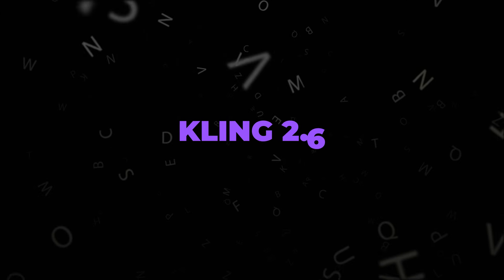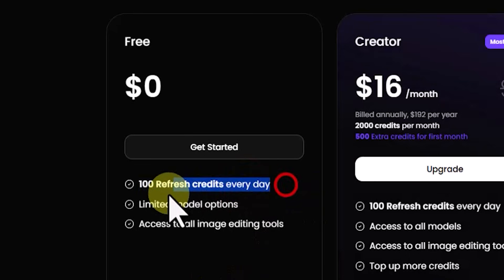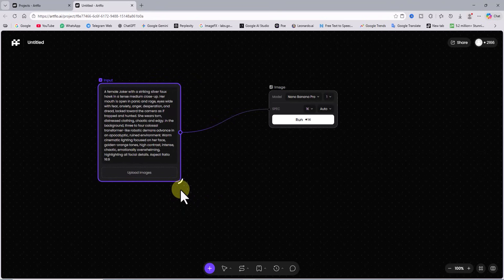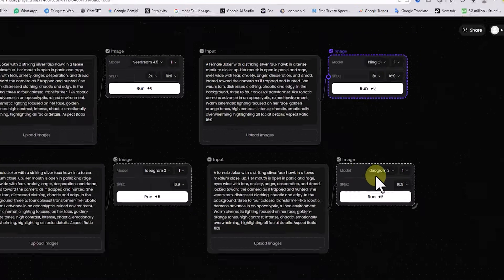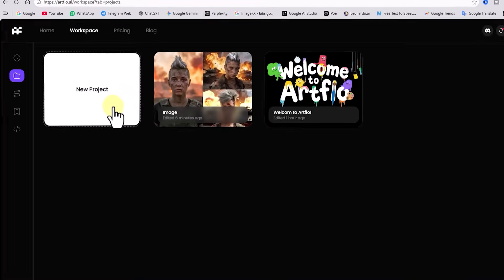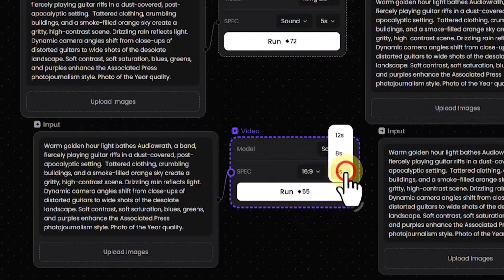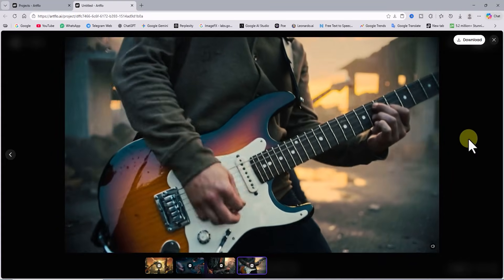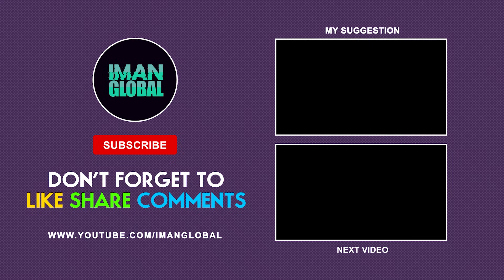All in one AI | Text to Image & Video AI | Kling, Veo, Sora, Nano Banana Pro | Daily Free Credits!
All in one AI video and image generator is finally here. Kling 2.6, Sora 2, Nano Banana Pro, Seedream 4.5, and multiple next generation AI models all in one place. In this tutorial you will learn how to generate cinematic AI videos and high quality AI images, compare the results side by side, and download everything with no watermark using a completely free workflow. If you are into AI video generation, AI image creation, cinematic shots, content creation, YouTube videos, reels, ads, or creative visuals, this method changes everything.

On top of that I reveal a smart and fully legal way to massively increase your daily free AI credits so you can create more without spending money. You will see the entire process live step by step exactly as it happens inside the workspace. Credit limits are officially over forever. You get permanent access to VIP tools. I reveal how to use all premium features completely free with no limits. If you want more control better comparisons and serious results from AI tools without limits make sure to watch until the end.

✅ Access multiple AI video and image generators in one place
✅ Use Kling 2.6, Sora 2, Nano Banana Pro, Seedream 4.5, and other next-gen AI models
✅ Generate cinematic AI videos
✅ Create high-quality AI images with different models
✅ Compare AI results side by side in a single workspace
✅ Download AI images and videos with no watermark
✅ Increase daily free AI credits legally
✅ Unlock long-term access to premium AI features